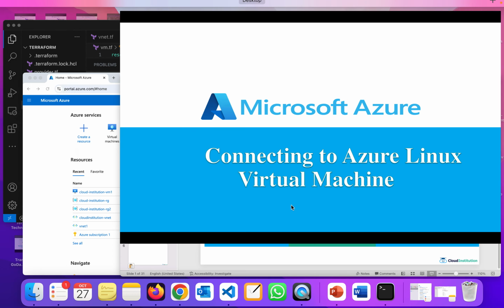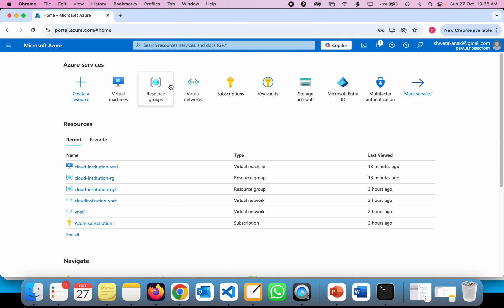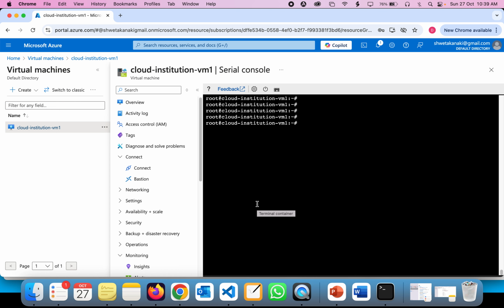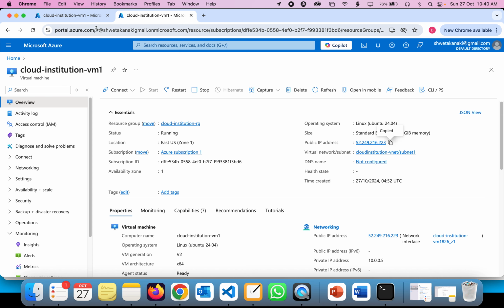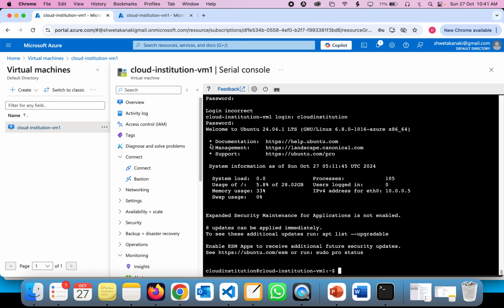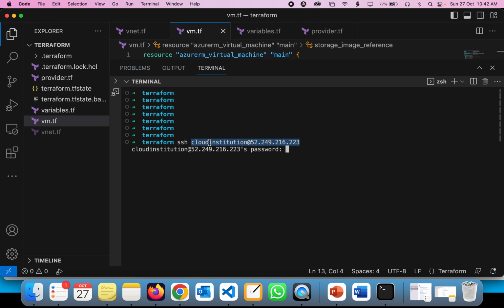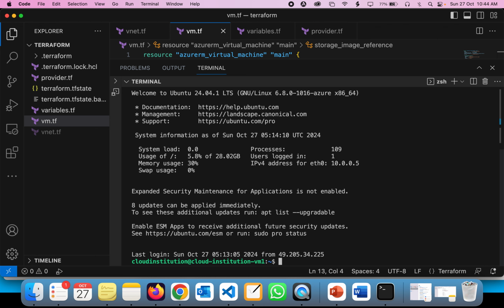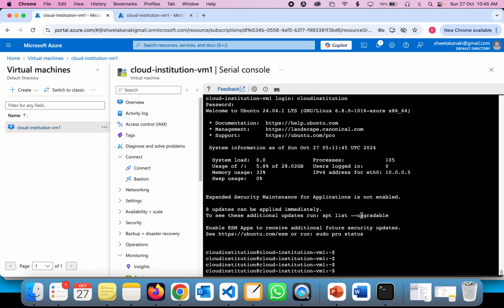Connecting to Azure Linux Virtual Machine